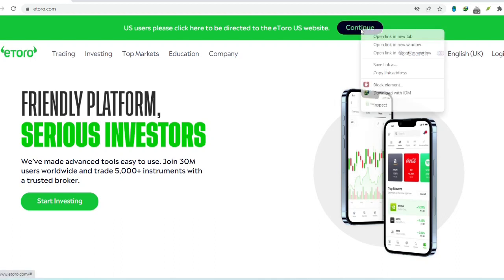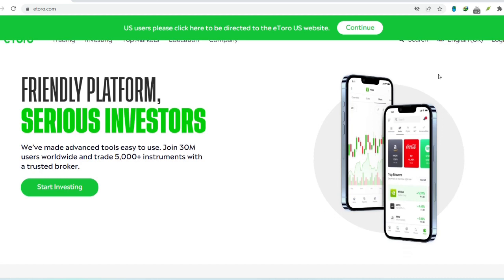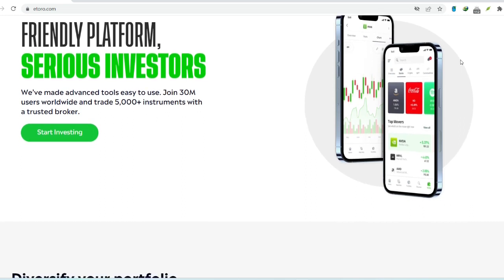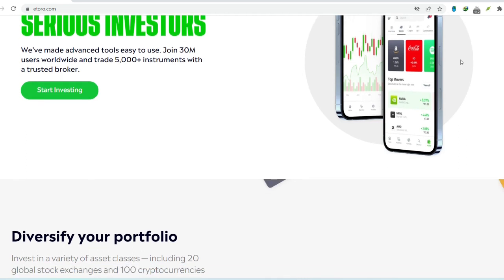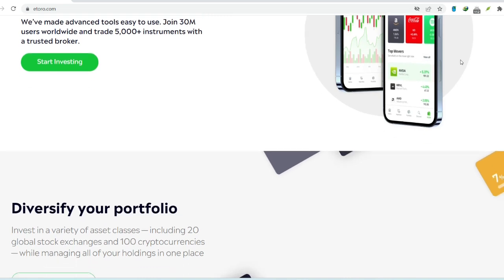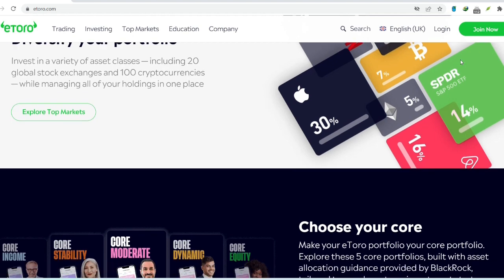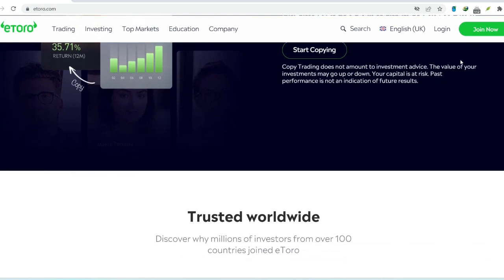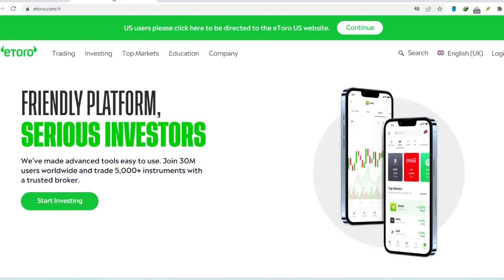How much does eToro charge to withdraw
In this video we talk about How much does eToro charge to withdraw